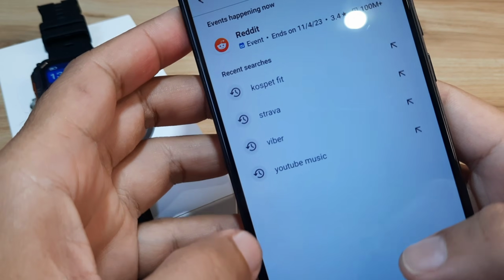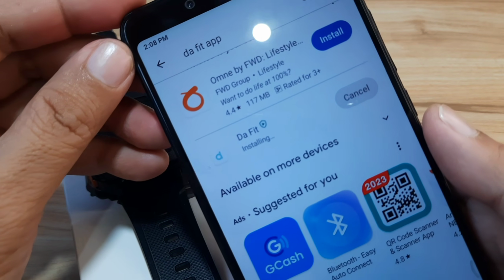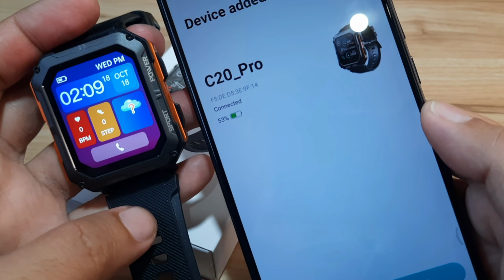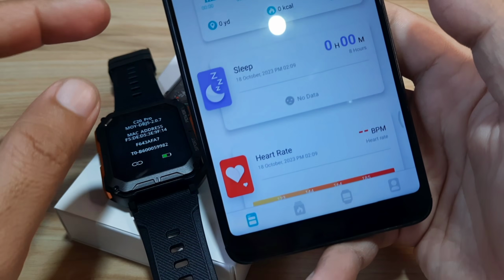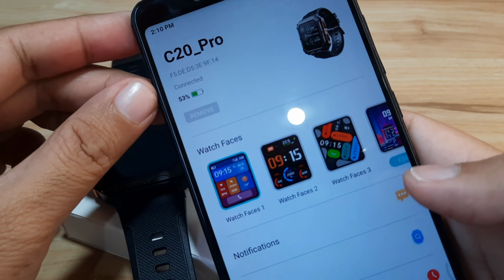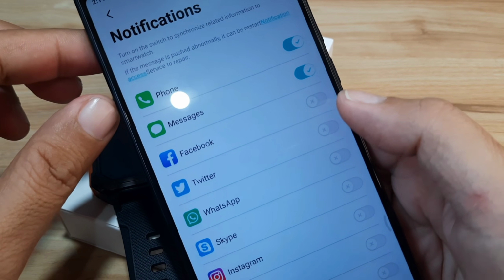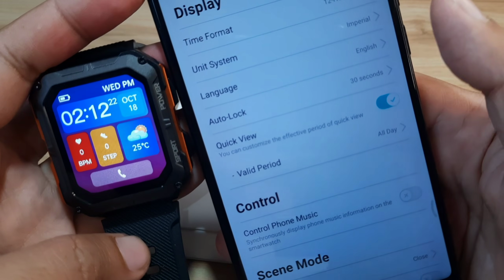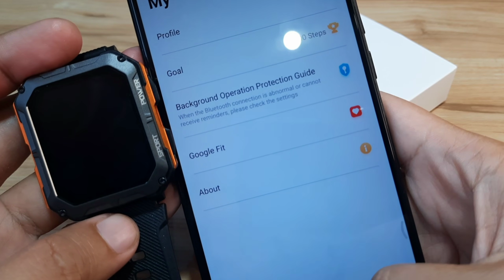C20 Pro Smartwatch - Pairing with Da Fit app on Android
Here is a step by step guide on how to pair your C20 Pro smartwatch with the Da Fit application. See the setup process of Da Fit app on Android platform.